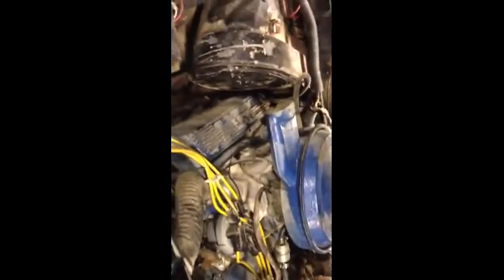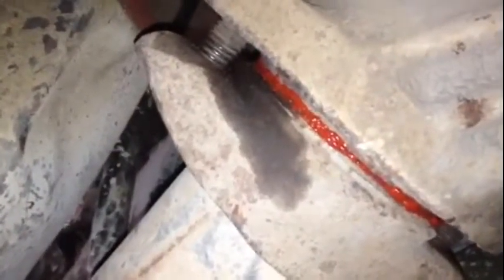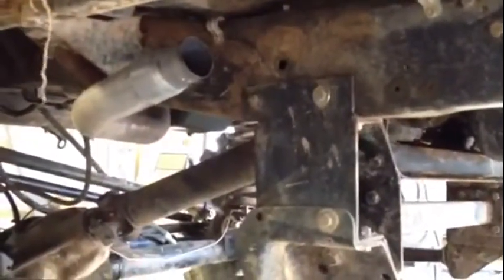The Official Exhaust Video of the 79 Ford with a 460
I fixed the exhaust leak, hopefully permanently.  Sounds really good.